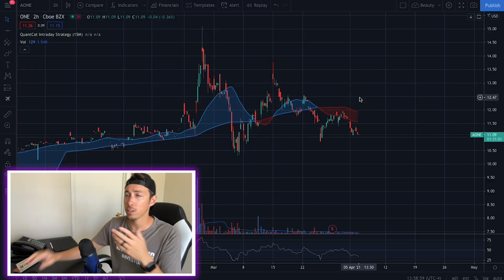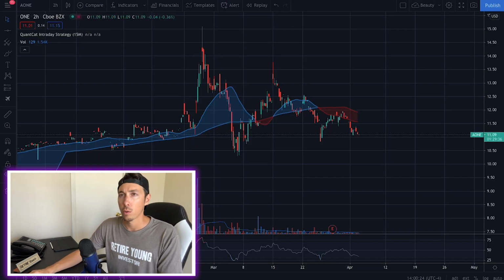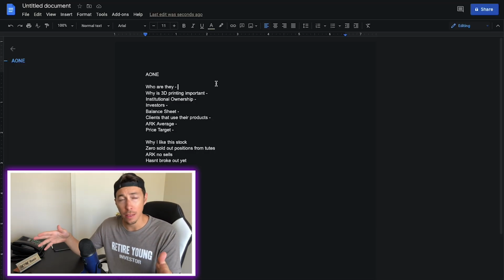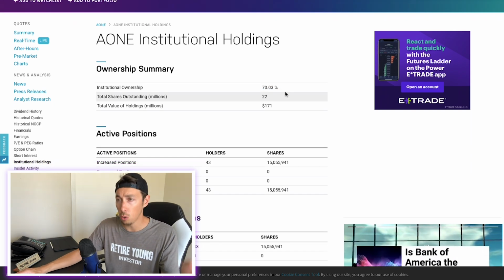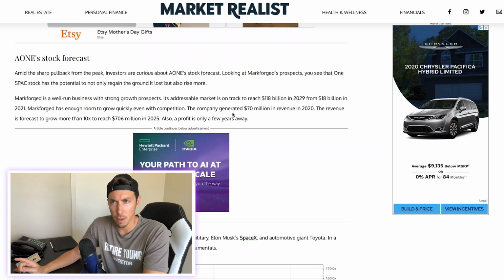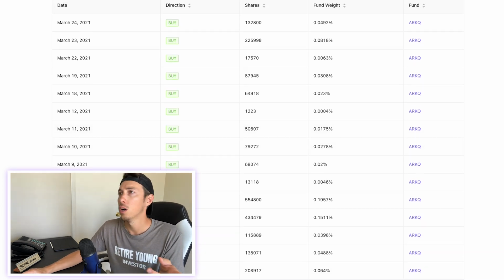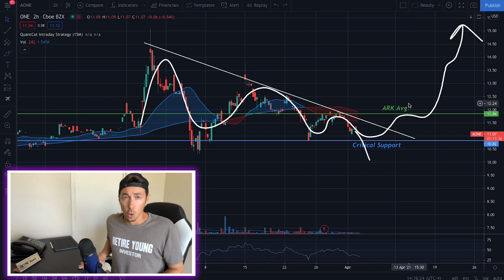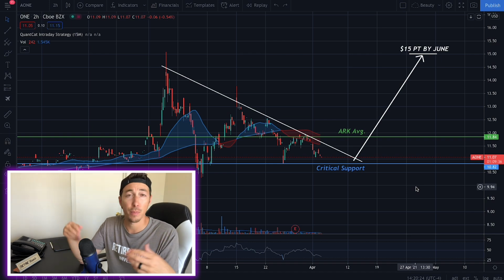Best Stock to Buy Now | This Fund Keeps BUYING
A new series called Trim The Hedges. I am looking into a stock that has yet to break out and is being bought up by institutions. I will post these when I see a stock that fits the formula perfectly. Best stock to buy now is the one discussed in this video because it has yet to break out and is under the radar stock. Its a growth stock, cheap stock to buy as well. One of the best performing funds last year is buying it up almost every day. News that will drive this stock to buy up must be coming very soon.

R E T I R E Y O U N G